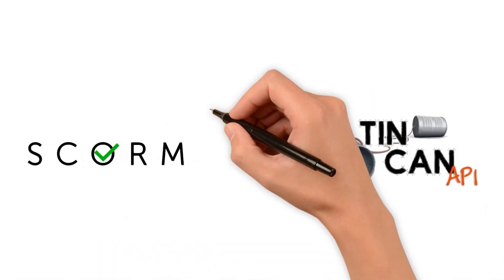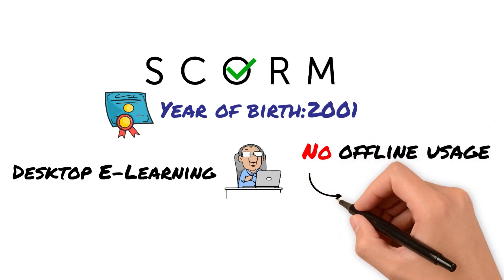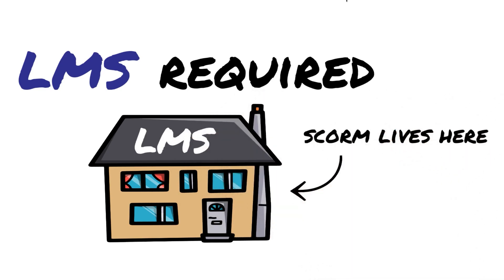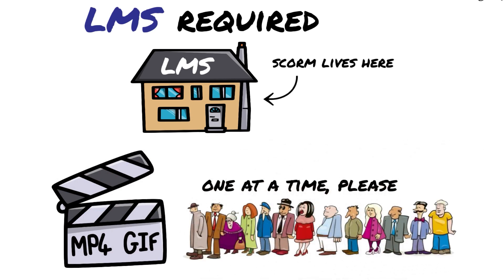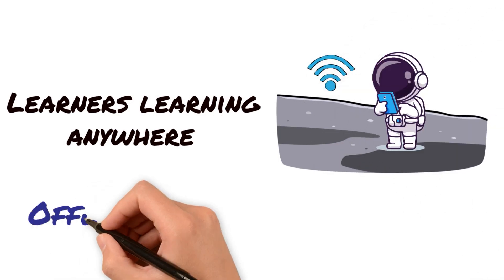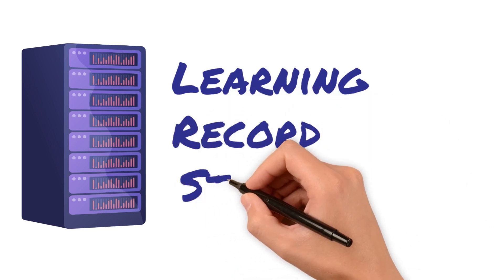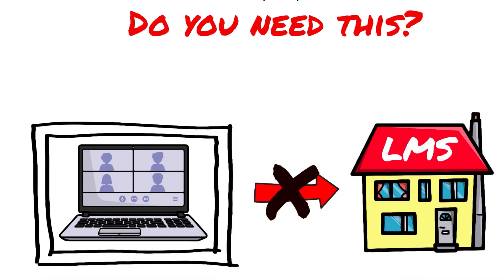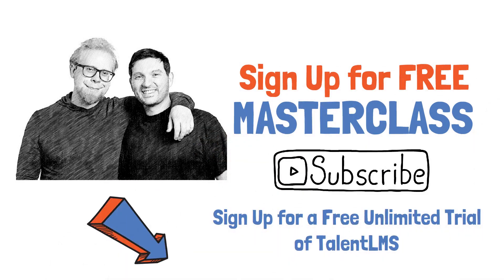SCORM vs Tin Can Explained (in under 2 minutes!)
Are you confused about SCORM and Tin Can API (xAPI) and wondering which one you actually need? In this video, I break down the key differences between these two eLearning standards so you can decide if they’re worth your time and money.

You’ll learn:
- What SCORM is and why it was created
- The major limitations of SCORM in today’s learning environment
- How Tin Can API (xAPI) works and why it’s more flexible
- The benefits of Tin Can, including offline learning and freedom from LMS restrictions
- Whether you really need SCORM or Tin Can for your courses

The truth is, both SCORM and Tin Can have their uses—but they aren’t always necessary. By the end of this video, you’ll know if sticking with your current LMS is enough or if exploring Tin Can is the smarter choice.

Chapters:
00:00 What is SCORM
00:14 Limitations of SCORM in eLearning
00:56 What is the Tin Can API (xAPI)
01:07 Key advantages of the Tin Can API
01:32 Do you really need SCORM or Tin Can
01:51 Conclusion and next steps

We’re eLearning Partners™, and we help you build scalable learning engines that actually work, saving 6-figures annually even after paying us.

Here’s how we can help you:
- Find the perfect eLearning platform in seconds → FREE eLearning Platform Finder™
- Build courses people love and get results from day one → eLearning Simplified Academy™
- 2.5X your income and master AI in our elite mastermind → Future-Proof Learning Community™
- Build your global learning business in 24 hours or less → VIP Coaching Experience